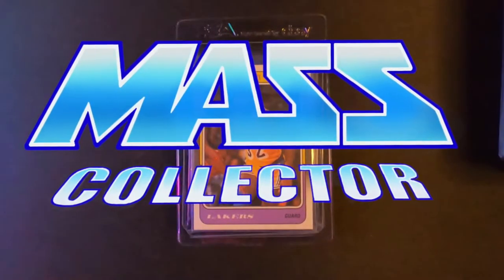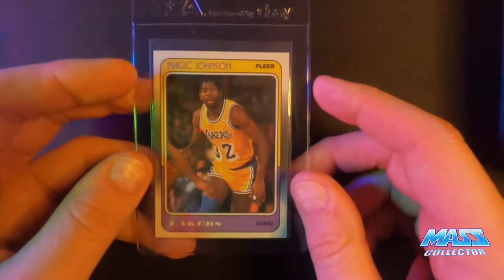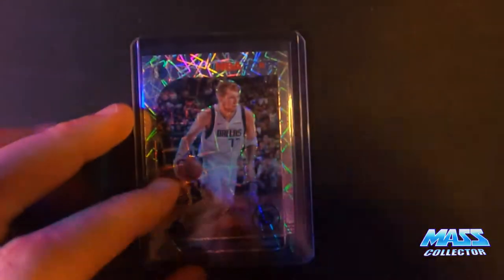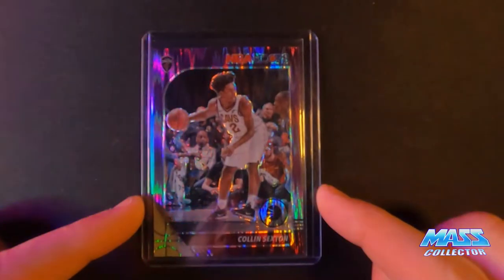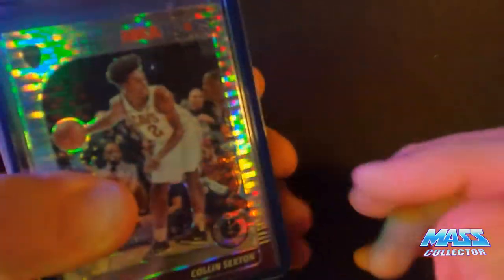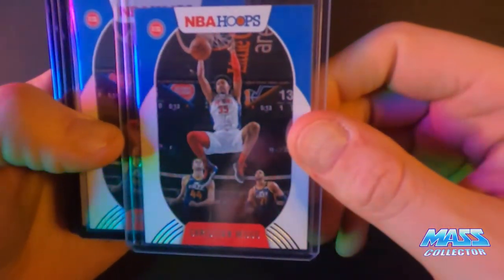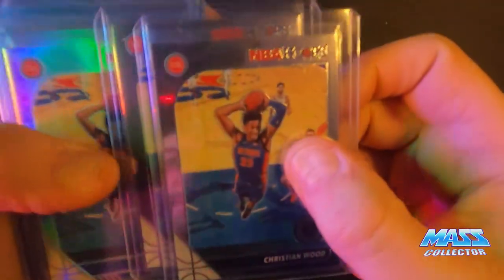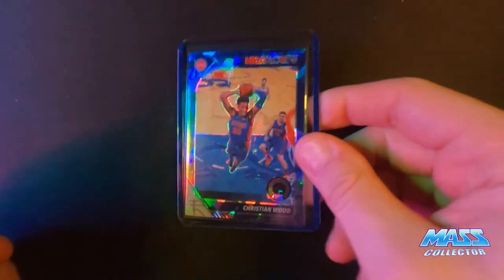NBA HOOPS PREMIUM STOCK! FEB 6-FEB 12 FROM EBAY MORE Christian Wood PULSAR PRIZMS? COLLIN SEXTON /35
Most recent sports cards mail days! I have been hitting up the new NBA HOOPS PREMIUM STOCK cards lately and here was my last recent week of deliveries February 6th through February 12th! Christian Wood! AGAIN?! I have a major addiction to buying these NBA HOOPS Premium Stock cards, and I am all in on Christian Wood right now. I think he is going to be a star in the NBA. So much upside, and this is the first year of NBA HOOPS Premium Stock! Also some COLLIN SEXTON cards and one 34/35 numbered card! Magic Johnson 1988 Fleer in MINT condition!